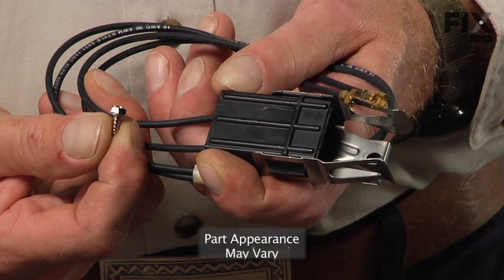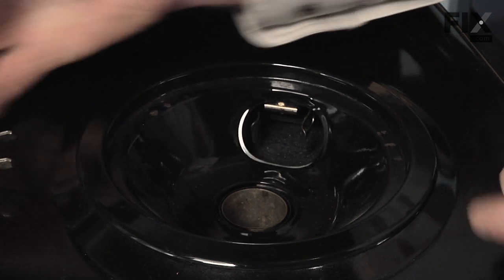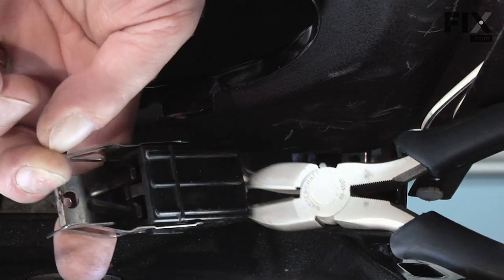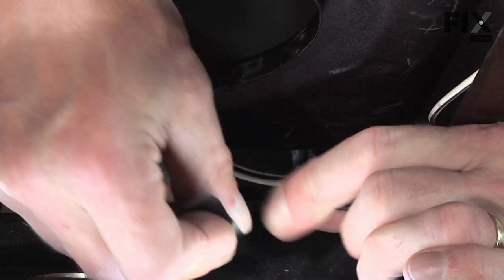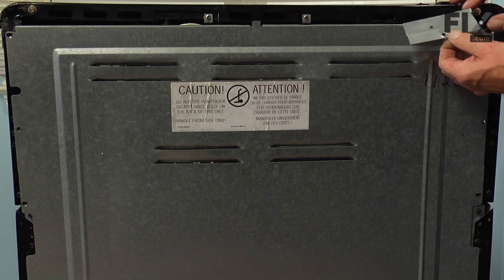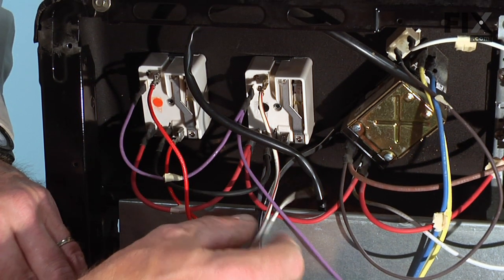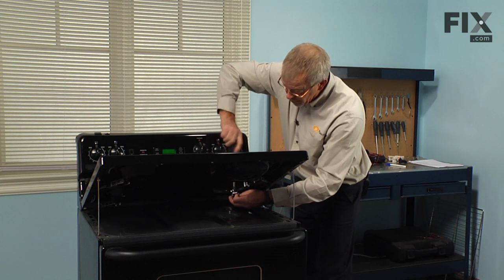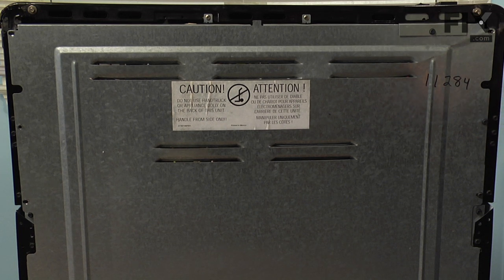GE Range Repair – How to replace the Surface Burner Terminal Block Kit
Need help replacing the Surface Burner Terminal Block Kit (Part wb2x8228) in your GE Range? Watch this how to video with simple, step-by-step instructions for a successful DIY repair.

OEM Part Number: wb2x8228

Why you might need to replace the Surface Burner Terminal Block Kit:
Burner will not heat up

What tools you need for this repair:
1/4 Inch Nut Driver
Electrical Tape
Needle Nose Pliers
Wire Cutters

The information in this video is specific to General Electric, Kenmore, and Hotpoint. To find a Surface Burner Terminal Block Kit specific to your model,